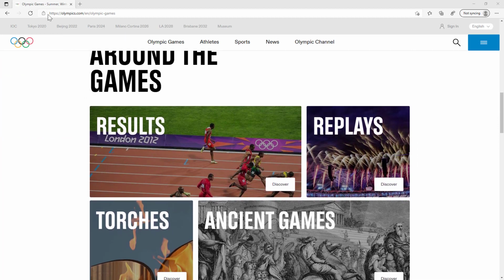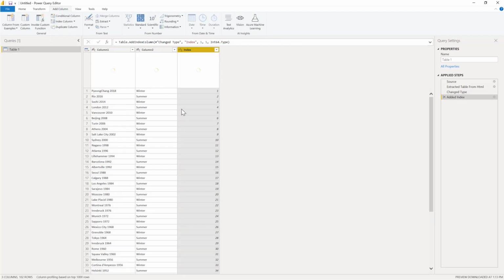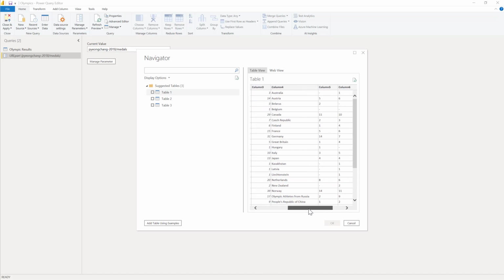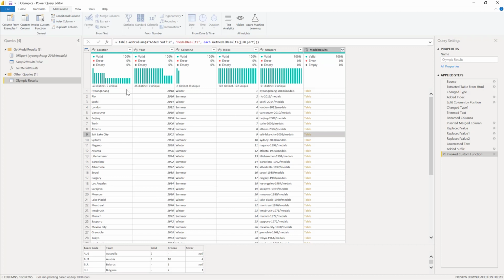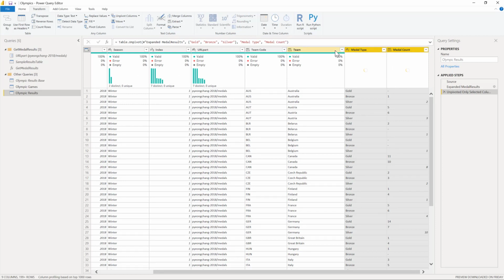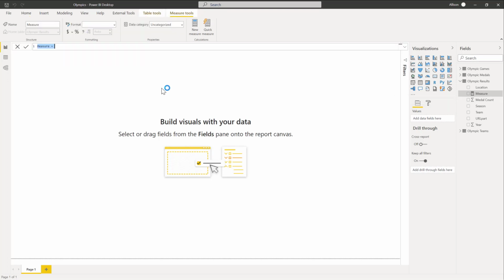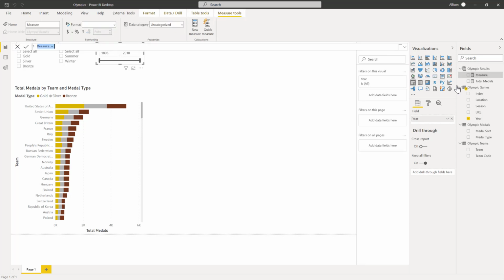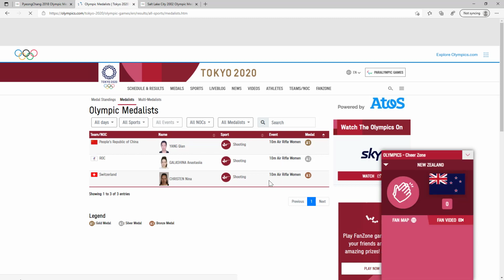Olympics Historical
In this video I use historical Olympic medals stats to demonstrate how to use Power BI, but you can apply the techniques to many data sources and industries. In part one I use parameters and custom functions in Power Query; a great trick for anyone looking to pull data from lots of individual files which all have the same structure. In the second half of the video I go through star schema best practice tips, with a deep dive into what 'cross-filter direction' actually means and how to overcome the limitations of single cross-filter direction when you need to aggregate something in your dimension table.